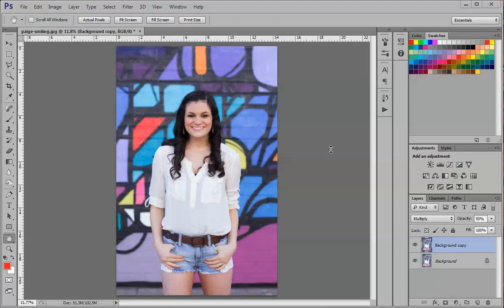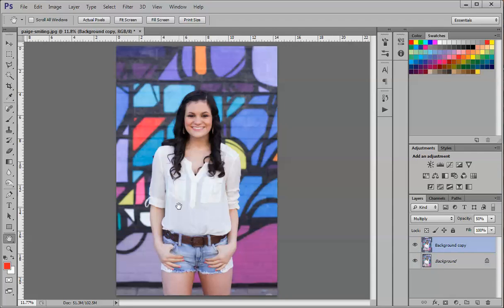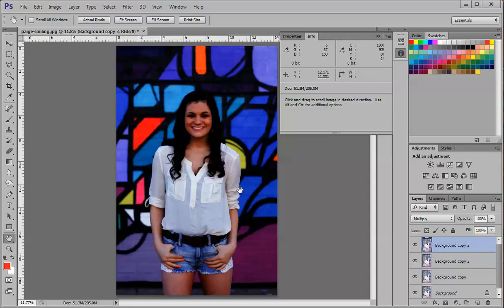Paige in Natural Light with Camera Meter